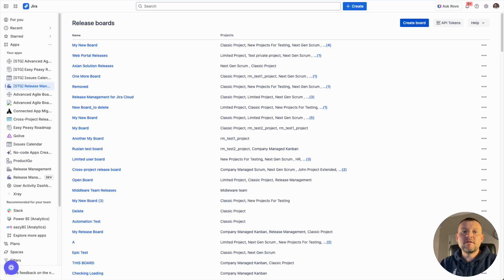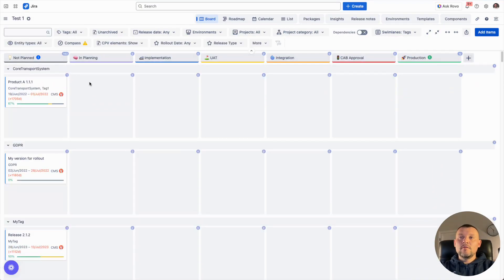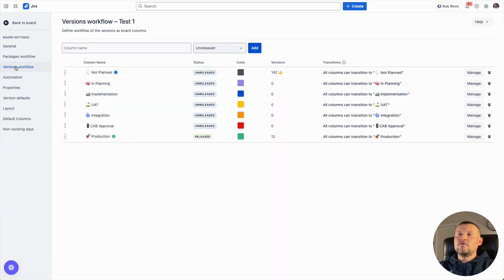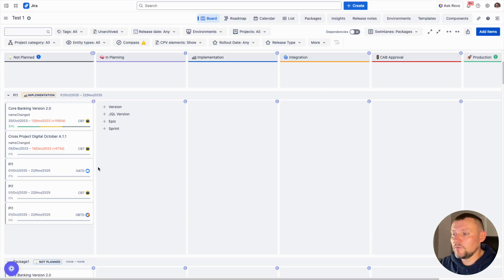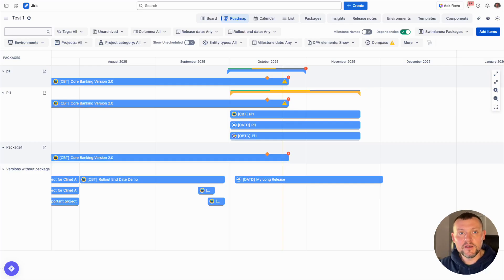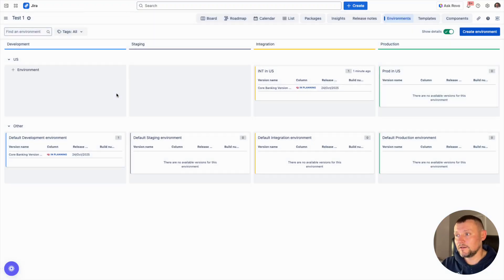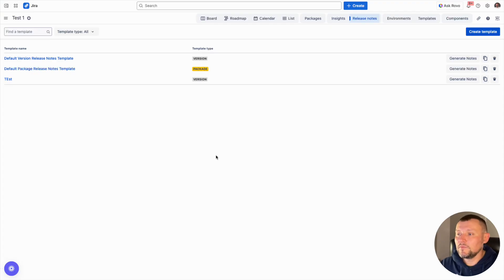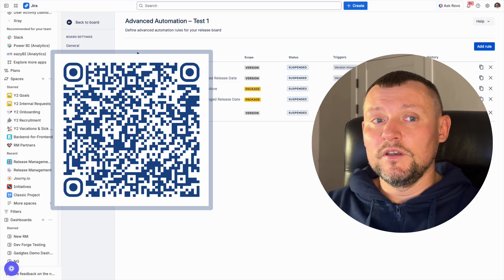Setup Release Management in Jira in 20 mins (2026)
🎬 Set Up Release Management for Jira in 20 Minutes — Complete Guide

In this video, I’ll walk you through how to set up Release Management for Jira Cloud — step by step — so you can start tracking cross-project releases, sprints, and epics in minutes. You’ll learn how to build your release roadmap and calendar, automate release notes, and manage approvals, environments, and milestones effortlessly.

⏱️ Chapters:
00:00 – Intro
00:08 – Step 1: Define release management scope
00:44 – Step 2: Add properties and create cross-project releases
02:08 – Step 3: Use release properties, comments, history & DevOps integration
05:24 – Step 4: Define workflows, approvals, and quality gates
06:17 – Step 5: Explore roadmap, calendar & list views
06:28 – Step 6: Manage release packages and multi-component tracking
09:23 – Step 7: Add milestones to track intermediate steps
10:43 – Step 8: Set up environment inventory and link to releases
12:21 – Step 9: Automate release notes & export to Confluence
17:48 – Advanced setup overview

🚀 What you’ll learn:

* Configure Release Management in Jira Cloud from scratch
* Track releases across multiple projects
* Build and visualize your release roadmap
* Automate release notes with templates
* Connect DevOps data, environments, and approval gates
* Use milestones to control complex delivery cycles

💡 Perfect for:
Jira admins, DevOps teams, and product managers who want a structured, automated, and visual release process in Jira Cloud.